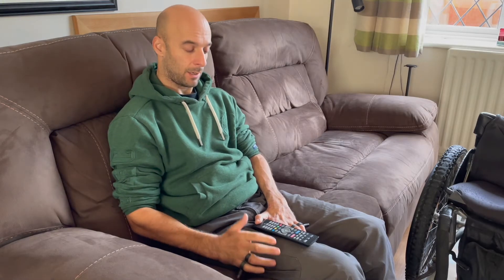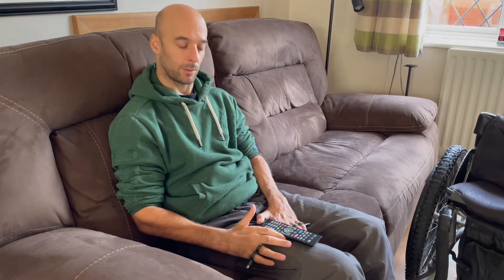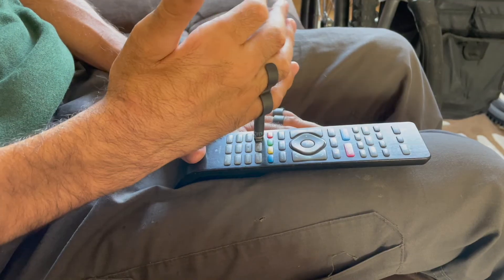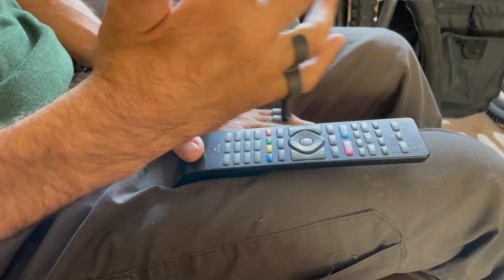(3 of 6) Using the Remote with the Sixth Digit 2 | Using Technology with a Disability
No more hitting the wrong button when you're running late for your favourite show!

The Sixth Digit 2 is a wearable stylus that fits on your last two fingers allowing you to use touch screens and press buttons. It is can be used on touch screens like phones, tablets and appliance controls as it is made of a connective fibre-filled material.

The wearable stylus has two rings for stability. Put it on by sliding the rings over your ring and smallest finger with the stylus tip pointing away from your hand. There is a step in the design that matches the step in your hand to make it more comfortable to wear.